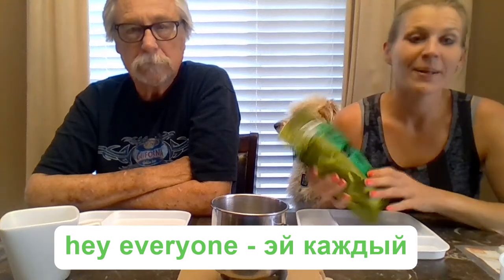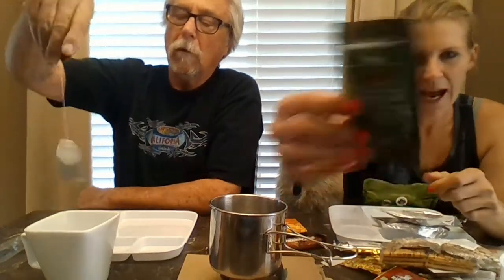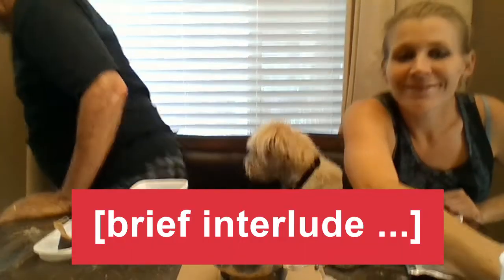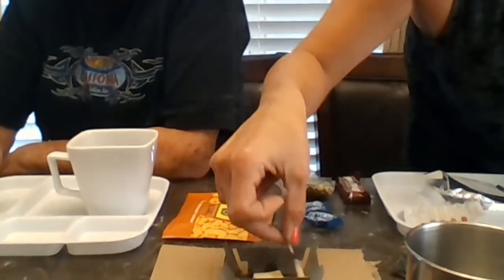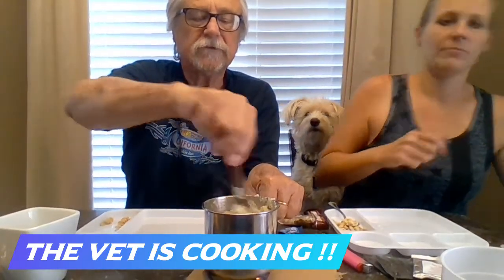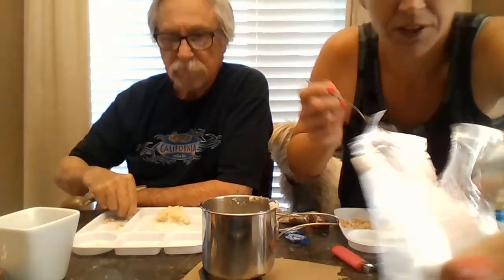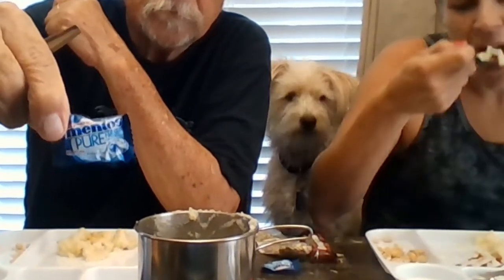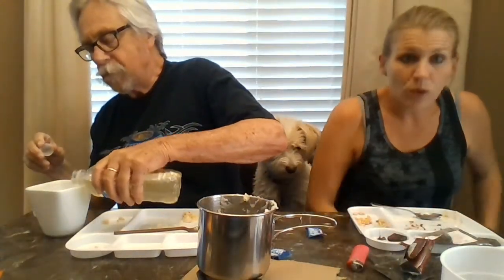NEW REVIEW Russian Expeditionary Dry Ration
эй каждый (hey everyone)Watch the Veteran and the Blonde (plus Toby) review the Russian Expeditionary Dry Ration. The mashed potatoes were amazing (удивительный). So far this ration is great!!

You can order one at foreignmre.com!!